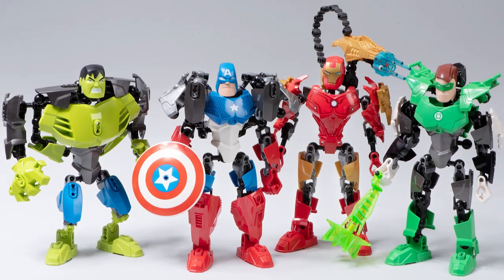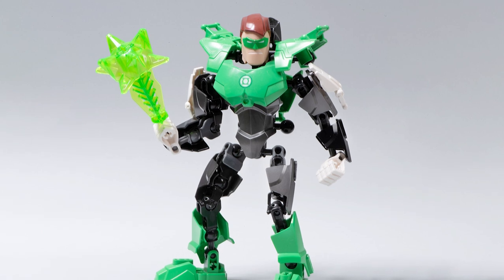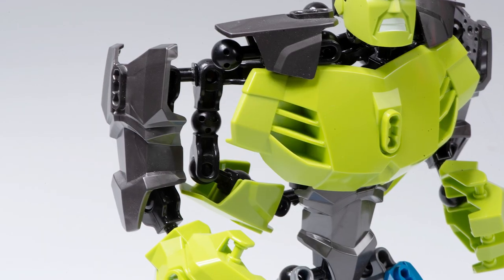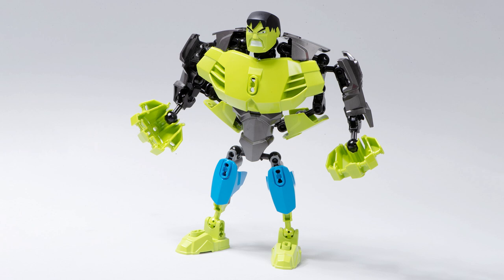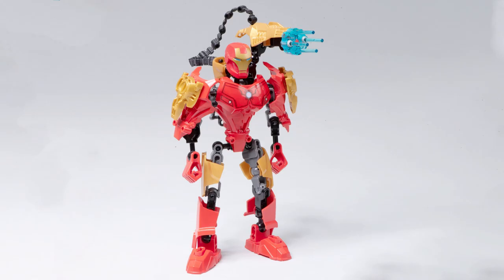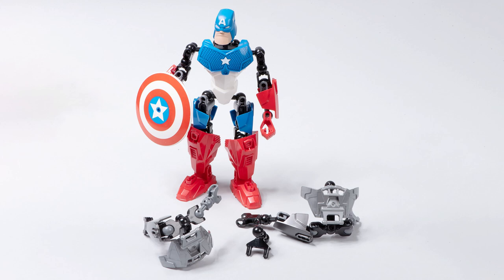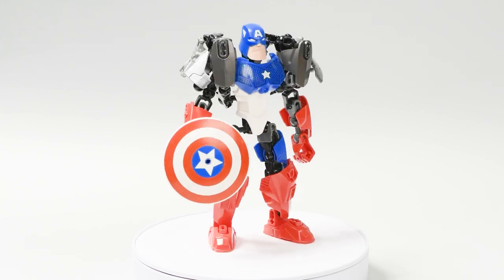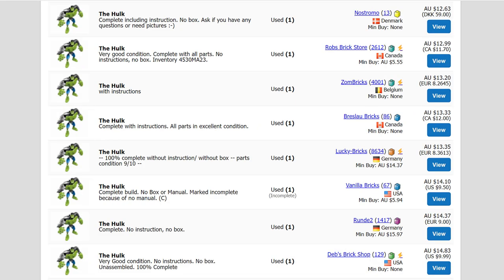Using LEGO Marvel Constraction Parts In Bionicle MOCs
The old Super Hero Constraction sets were great! Let's see how we can use their parts and revamp the sets!

Canning Bridge Applecross
WA 6153
Australia